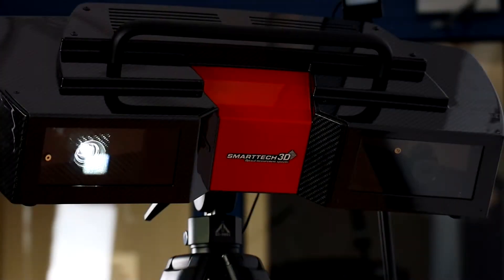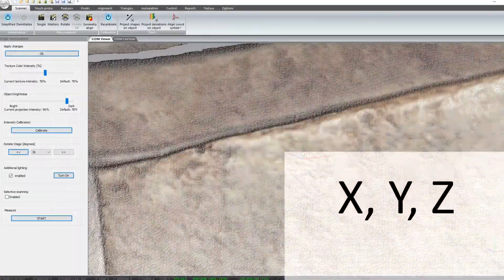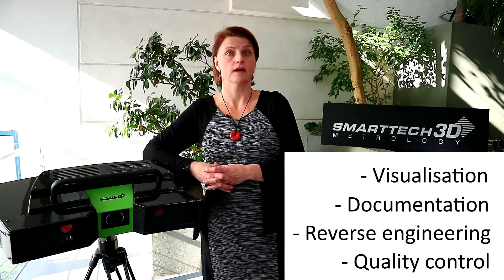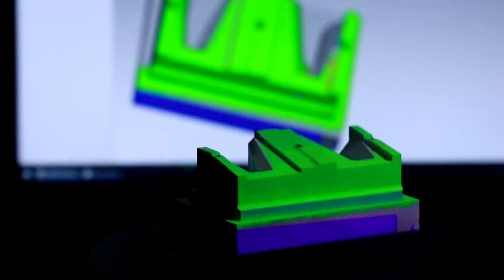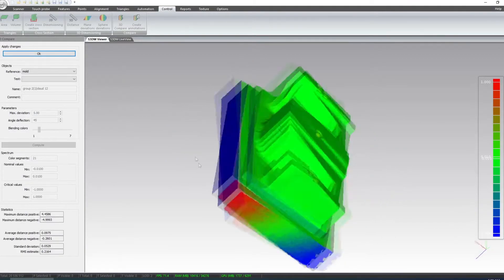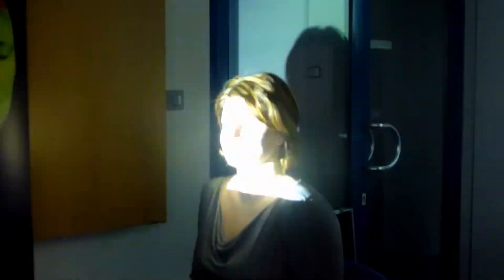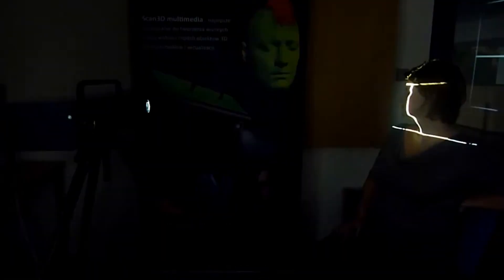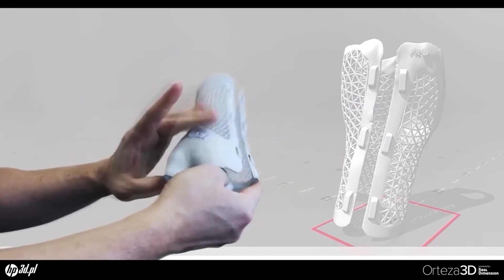SMARTTECH - What is a 3D scanner?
Let’s watch the movie presenting how we use photonic technologies in our 3D scanners. You can find out how 3D scanners help in many industries around the world.